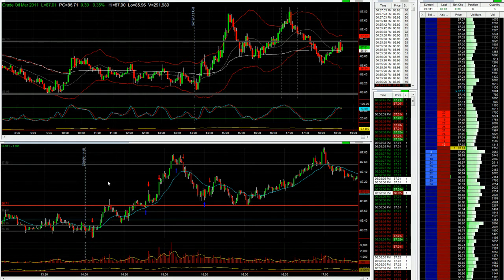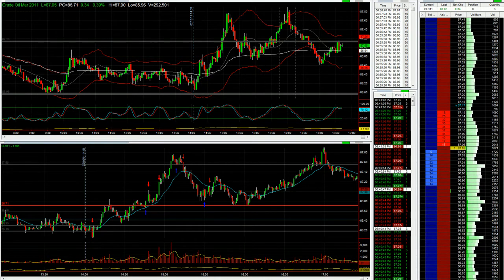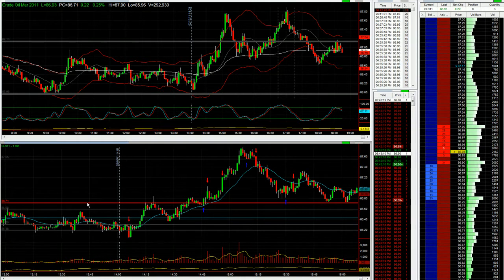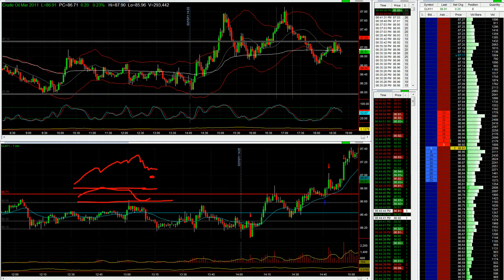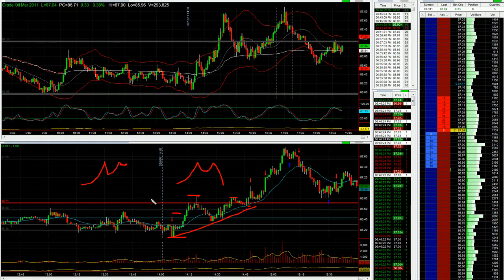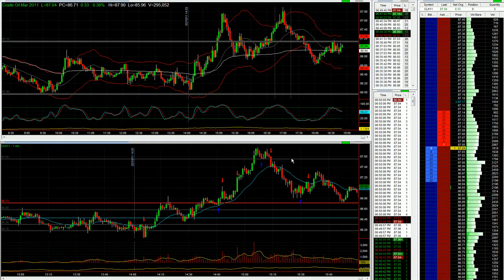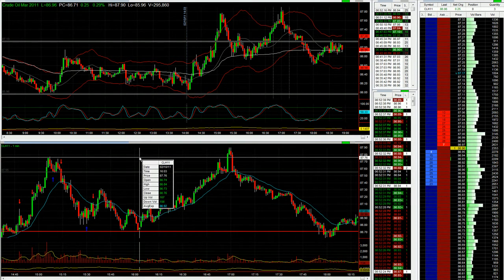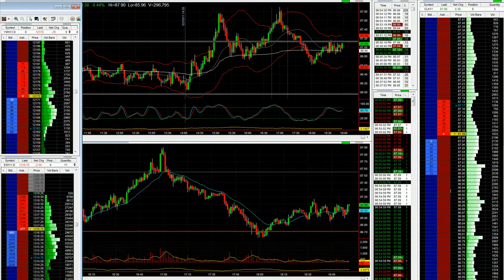Sometimes you just don't catch the trades - The Day Trading Room Blog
Didn't feel in tune with the markets pace today, took a few stops, didn't run the trades that worked. No harm done, it happens occasionally, it's knowing how to spot it and scaling back that's key.
I also discuss stop placements and entering late in the trade.